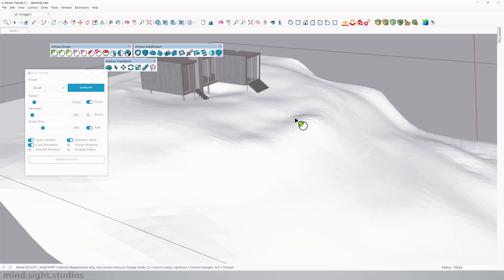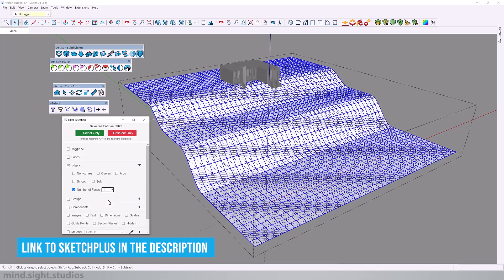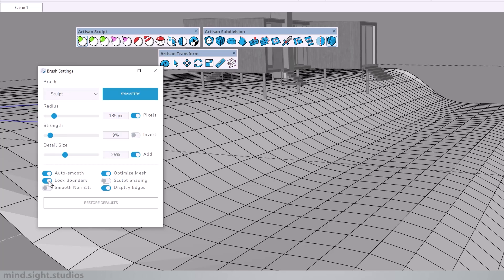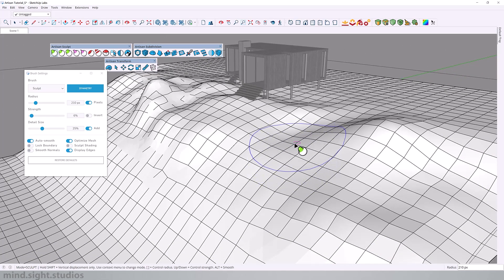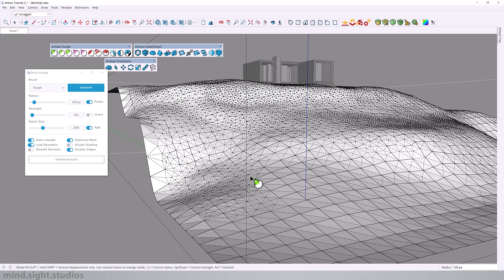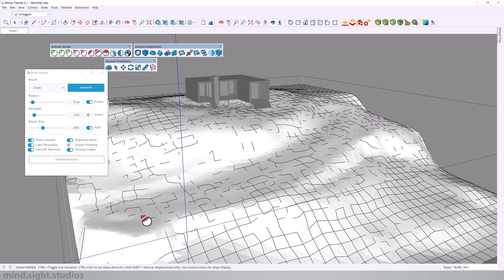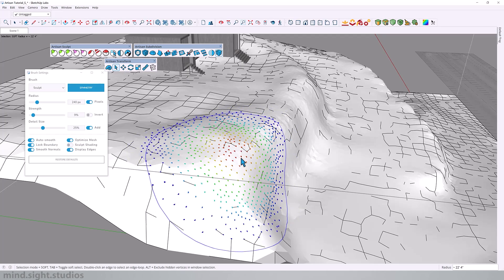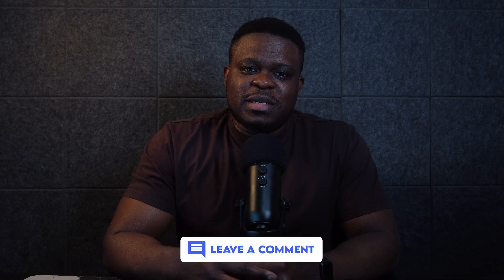Landscape Modeling Made EASY with Artisan 2 for SketchUp | Sculpt Realistic Terrain FAST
Want to create realistic landscape terrain in SketchUp without spending hours sculpting? In this tutorial, we’ll show you how to master Artisan 2 — the powerful terrain modeling extension — to build beautiful, organic landscapes right inside SketchUp.

What you'll Learn:

0:00 - Introduction
0:21 - Limitations of SketchUp Sandbox Tools
1:05 - Model scene
1:18 - Locking Perimeter Boundary of the Terrain
2:20 - Artisan Crease Tool
2:29 - Smooth Command
3:13 - Important Brush Settings
4:03 - Adjusting Radius and Strength setting for Sculpt Brush
4:50 - How to Invert Elevation
5:20 - How to toggle between Sculpt and Smooth Brush to Elevate Landscape
6:08 - Display Edge Setting for Visual preference
7:24 - How to use Grade Brush
8:30 - Adding Slope driveway to Landscape
10:11 - Using Artisan Move tools to Modify Landscape
11:44 - Final Results